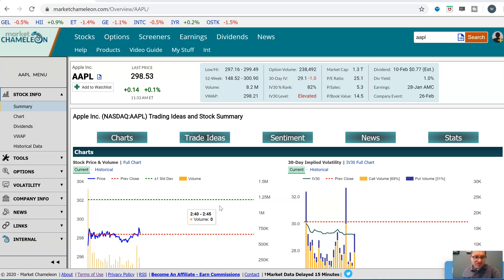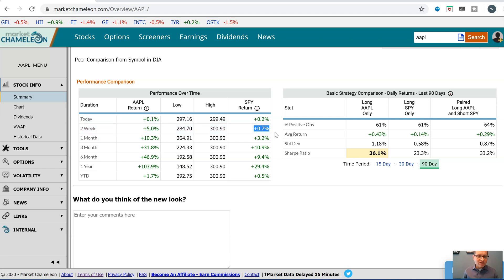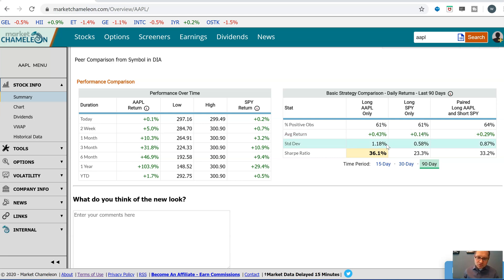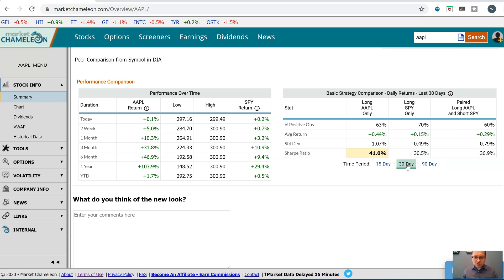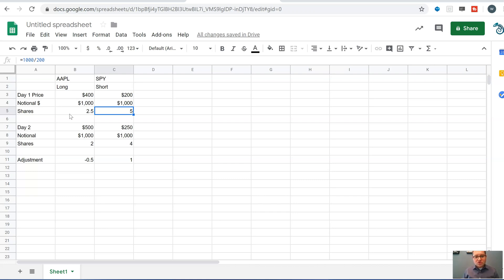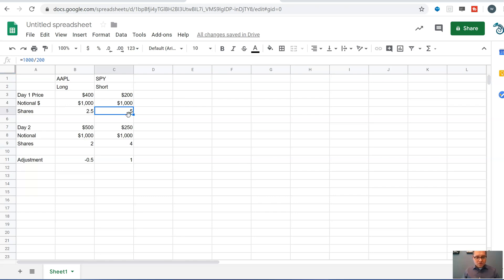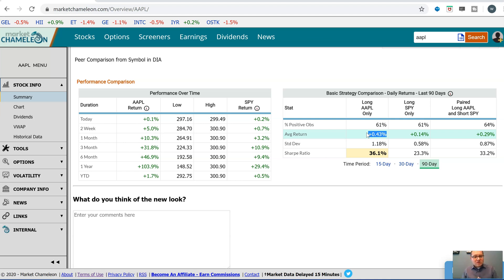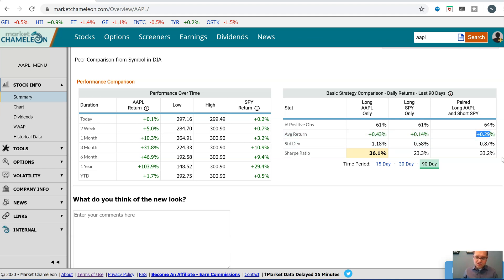Stock Analysis: Is your stock outperforming?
In this video, I go over how to measure a stocks outperformance, using benchmarks to analyze a stock and pairs trading strategy to hedge risk.

I used a hypothetical example to demonstrate a pairs trading strategy and I also showed a comparison how to measure a stocks historical reward vs risk ratio to the market benchmark.